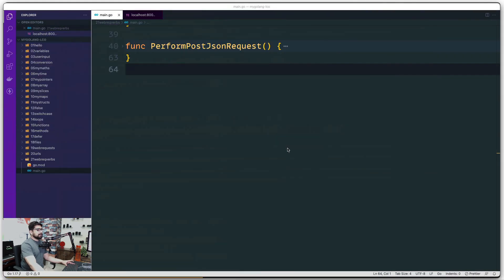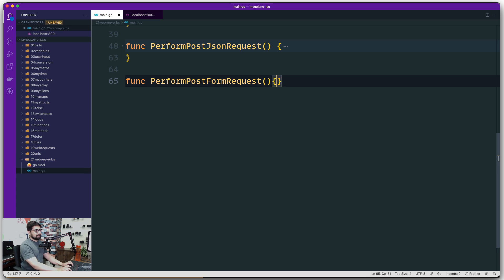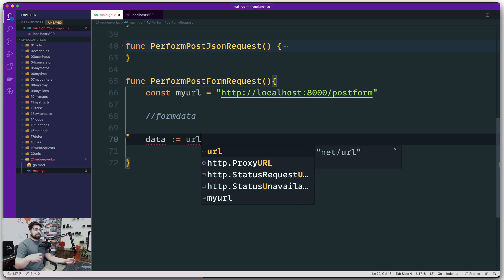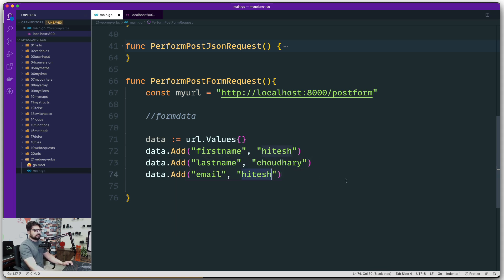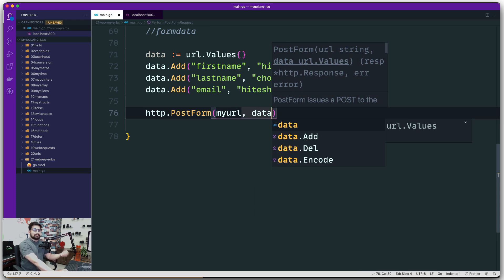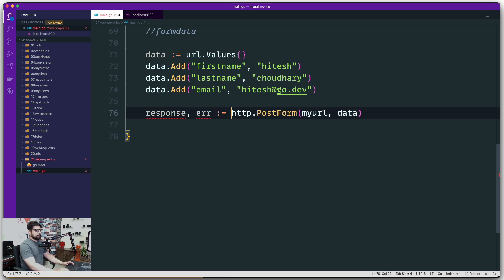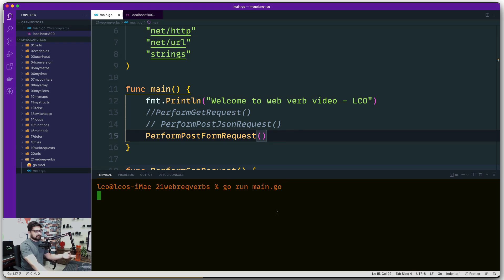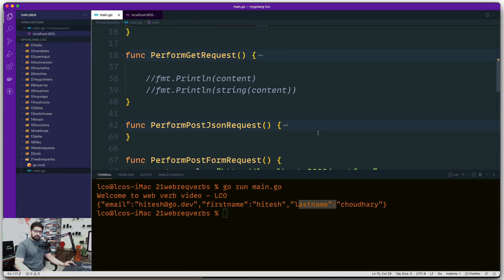How to send form data in golang